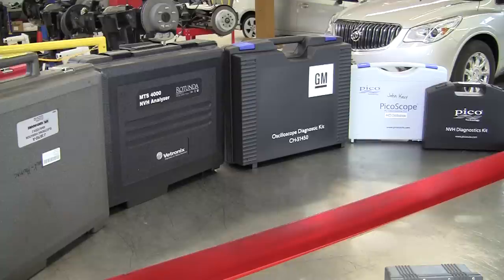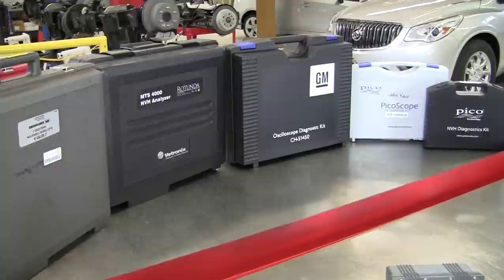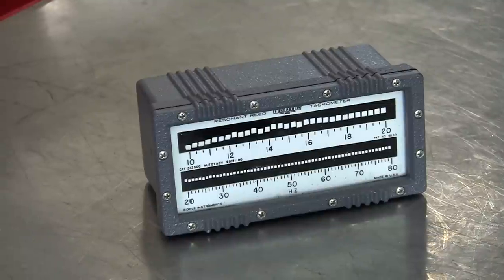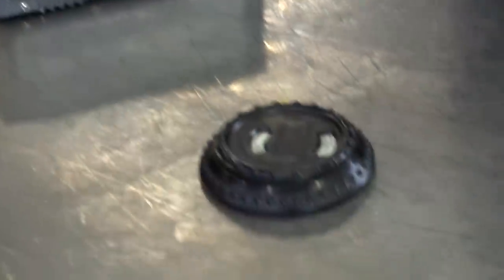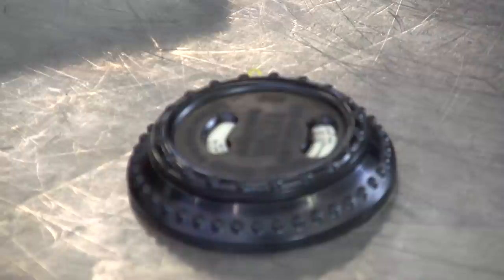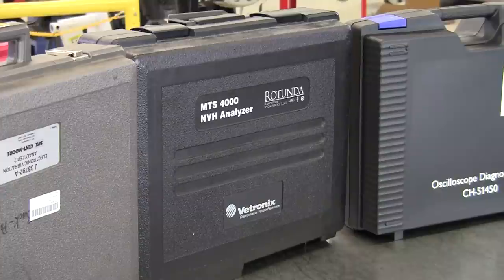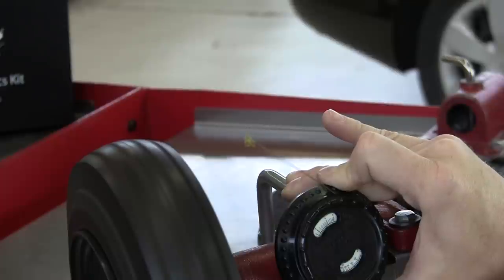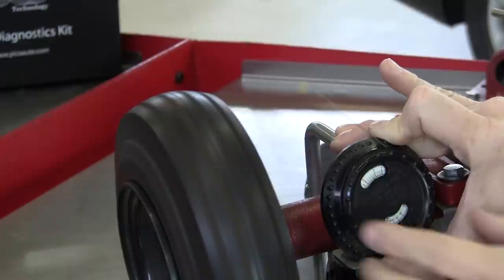Automotive Vibration Analyzers - Part 1 of 5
Weber State University (WSU) - Automotive Technology Department - Transmission Lab. This is the first of a five-part series on automotive Noise, Vibration, and Harshness (NVH) analyzers. In this episode, six different analyzers are introduced. Additionally, a demonstration of the Frahm Resonant Reed Tachometer and the Tresit Sirometer is shown as well as a discussion of the advantages and disadvantages of each.